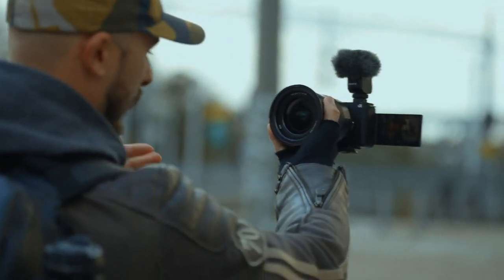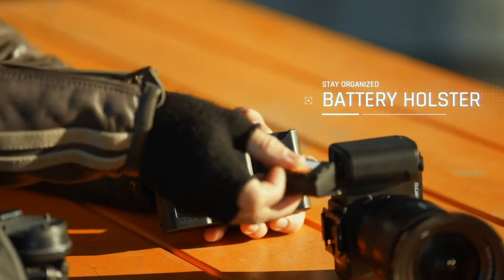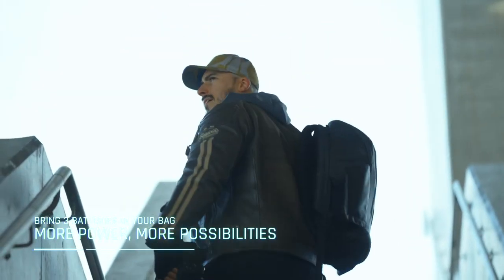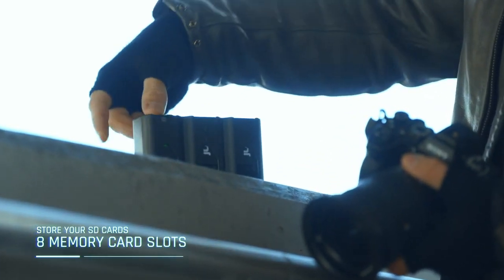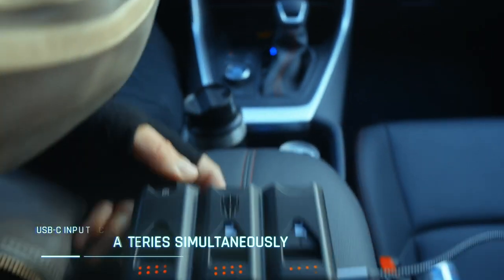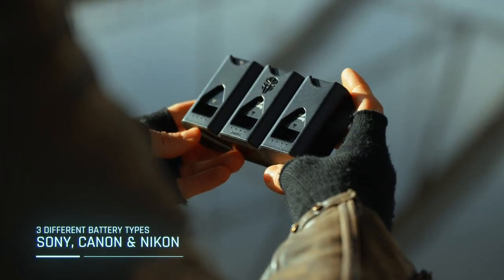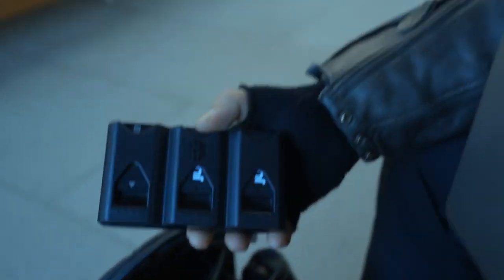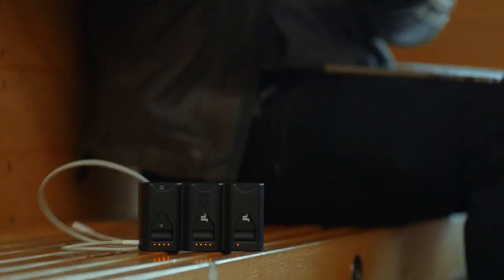Presentazione di Jupio x Pr1me Gear Tri Charge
Jupio Pr1me è una linea di caricatori multifunzione innovativa, sviluppata in collaborazione con il fotografo e Youtuber Peter Lindgren.
In una sola scocca compatta Pr1me offre tutte queste funzioni:

- Custodia per batterie fotocamera, scehede di memoria chede di memoria SDHC, le schede micro SDHC e le schede CF Express

- Caricabatterie veloce: collegando il cavo USB-C tutte e tre le batterie vengono caricate contemporaneamente. Ogni vano batteria è dotato di 4 luci LED arancioni, che indicano lo stato di carica di ciascuna batteria.

- Powerbank: quando le batterie della fotocamera sono cariche, si può utilizzare questa energia per alimentare tutti gli altri dispositivi USB come smartphone, tablet o altro. Basta collegare il cavo USB-C (incluso) all`uscita USB-C del Tri Charge e questo è tutto ciò che serve per riportare in vita il telefono o il tablet. Il Tri-Charge copre tutti i principali sistemi/marchi (Sony NP-FZ100, Canon LP-E6 e Nikon EN-EL15).